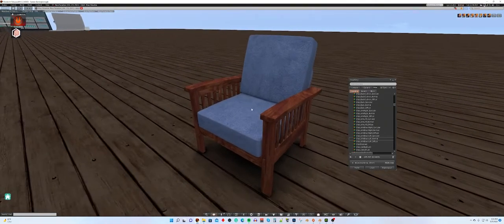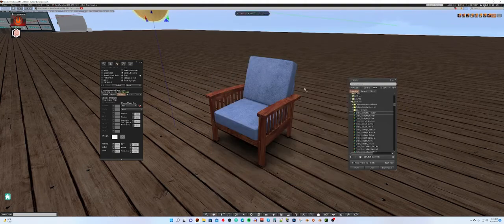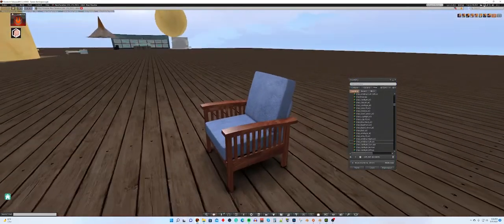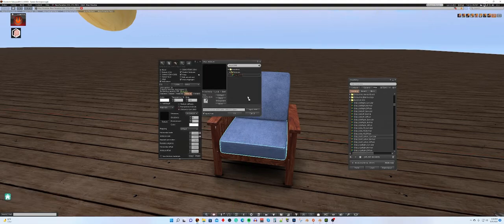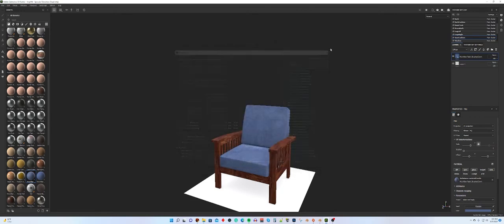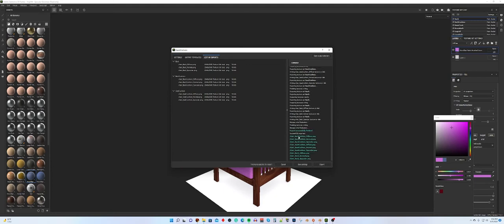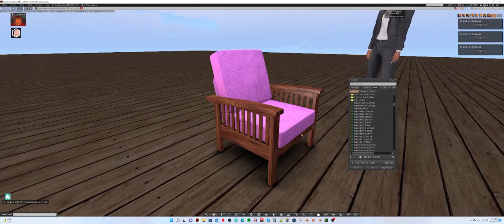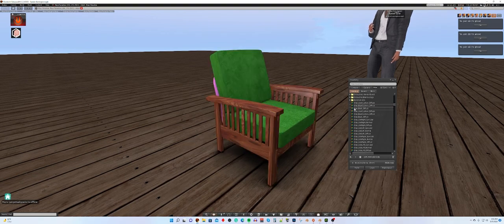usingSubstancePainterforSecondLife Part7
Part 7 of our Using Substance Painter for Second Life video series.

In this video, we do some improvements on the output in Second Life and then learn how to quickly output variations on a material.